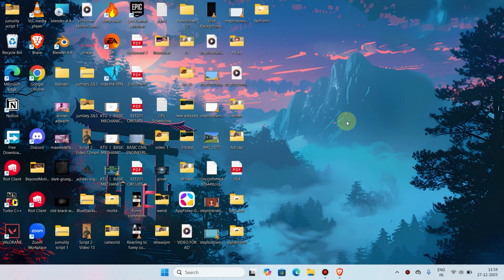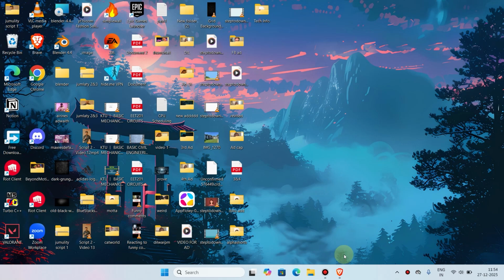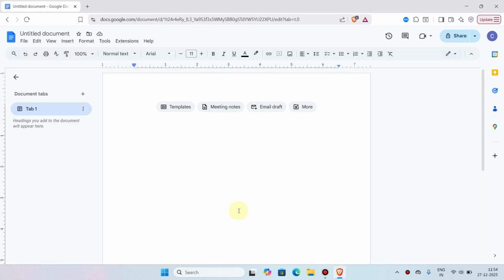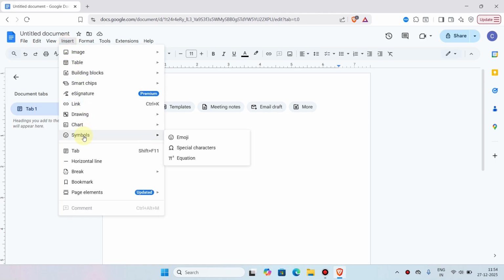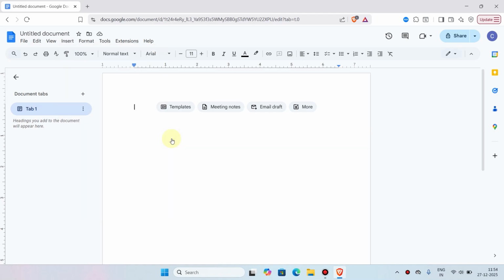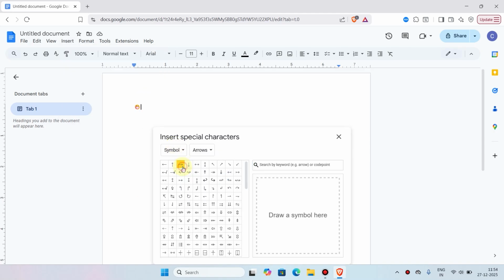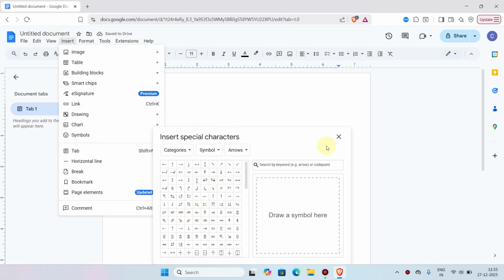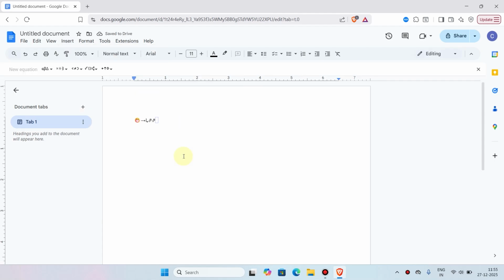How to Add Symbols on Google Docs [easy]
To insert symbols in Google Docs in late 2025, you can use the character map, draw the shape you need, or utilize the "smart chip" shortcut. The most versatile method is to navigate to Insert  Symbols Special characters, which opens a window where you can search for symbols by keyword (like "arrow" or "copyright"), browse specific categories like math or currency, or even draw the symbol in a blank box to find a matching character. Alternatively, you can use the @ symbol followed by the name of a character, such as typing @delta, to quickly insert symbols using the smart menu. For mathematical notation, you can select Insert  Symbols Equation, which adds a dedicated math toolbar to your document for rapid symbol placement. If you use a specific symbol frequently, you can create a custom shortcut by going to Tools Preferences Substitutions and setting a text trigger (like "(c)") to be automatically replaced with a symbol (like "©").